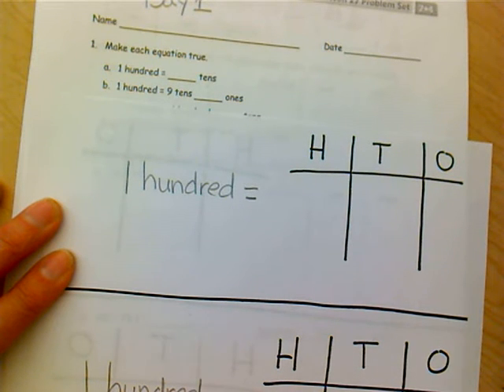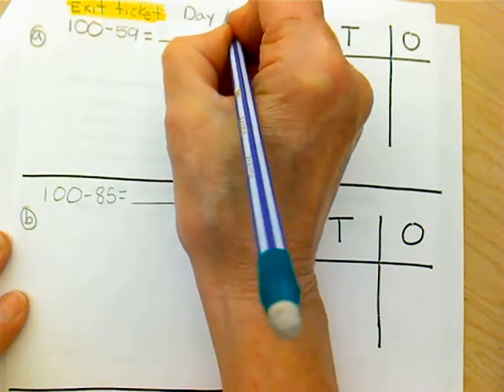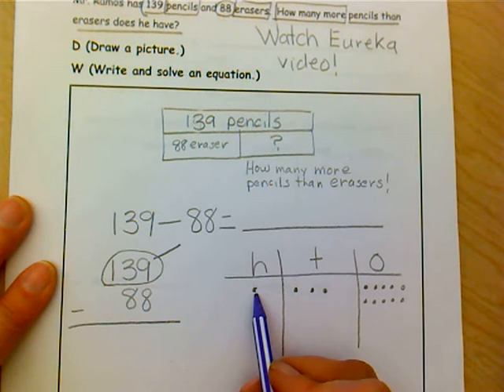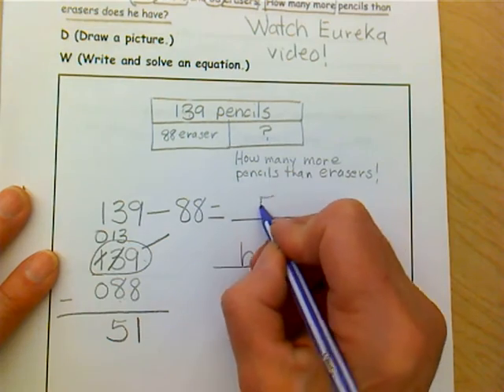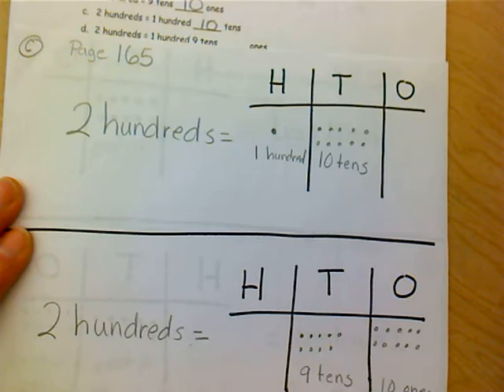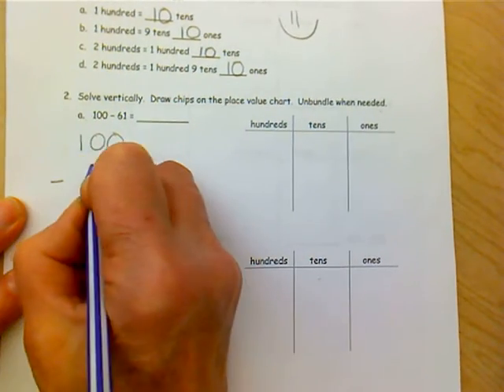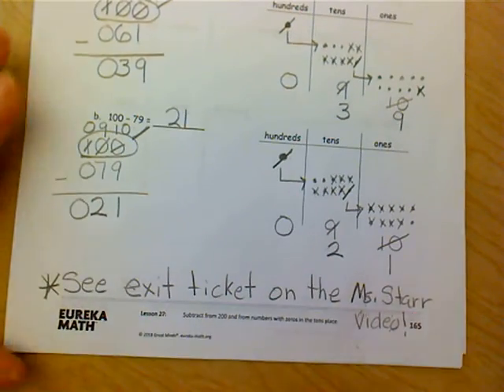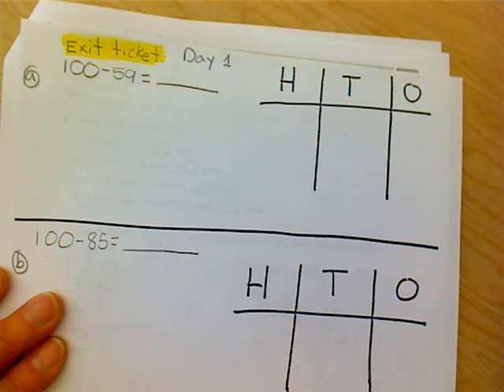Unit 4 day 1 lesson 27